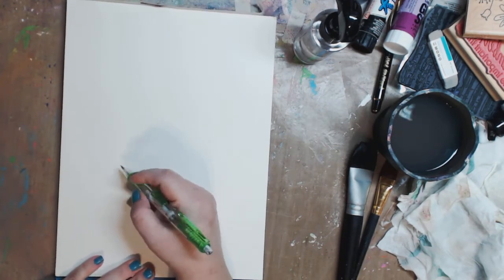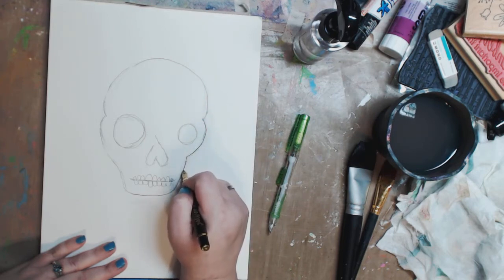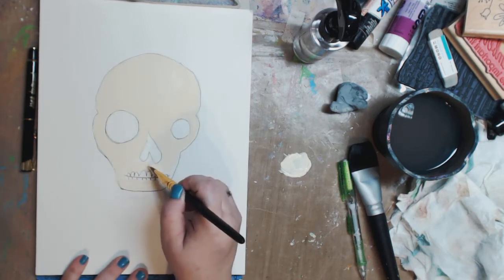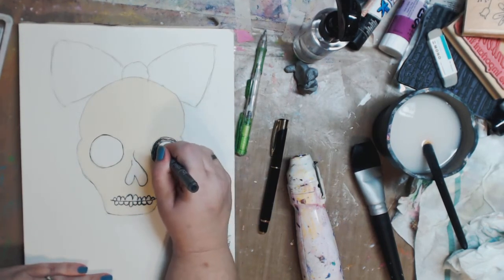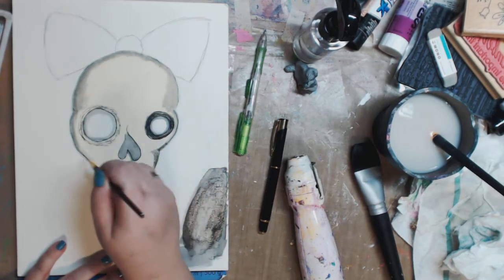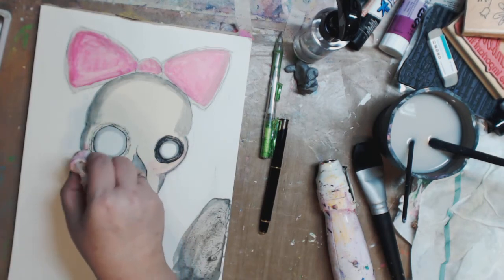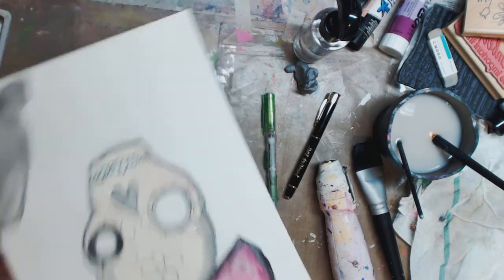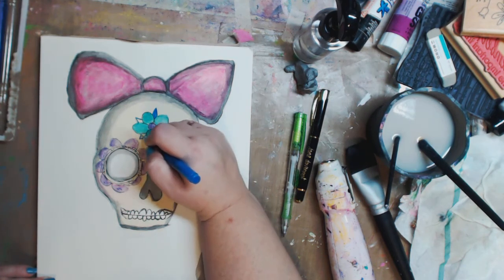Lets Draw A Sugar Skull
FIND ME--
~~ Keep on keeping on!!
MY ETSY
SKYPE- knittingandthings1

Kelly Donovan
2423 Acorn Dr